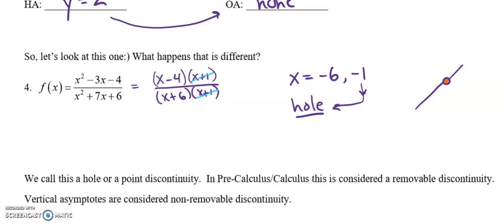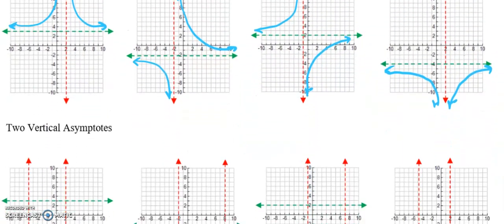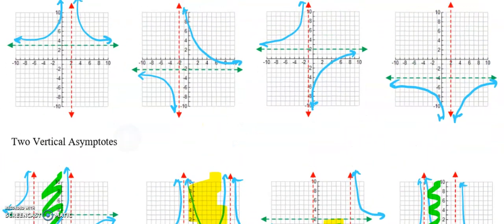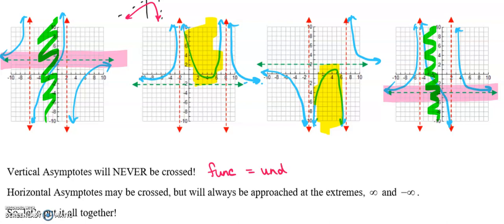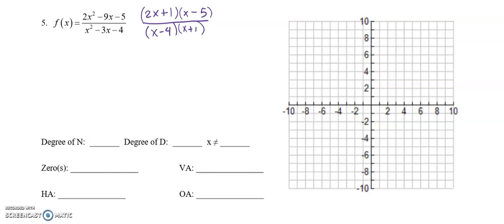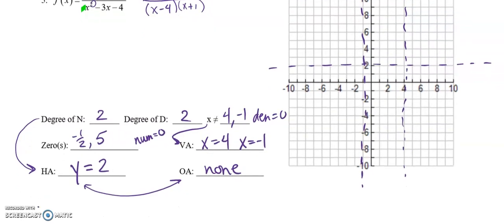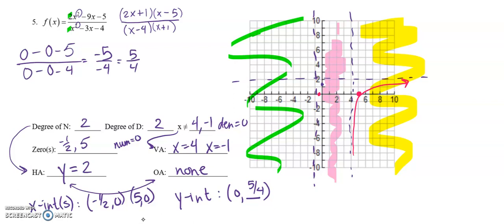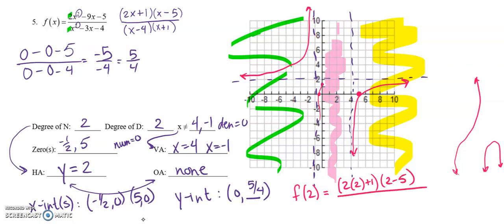9 4 notes #2